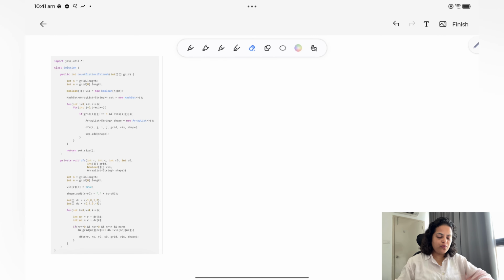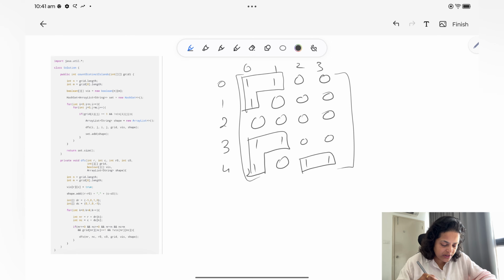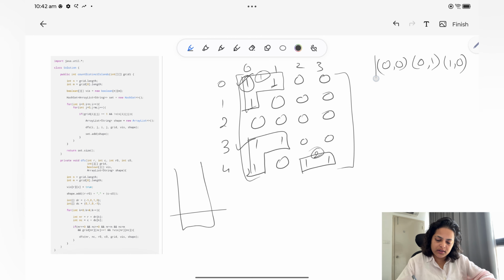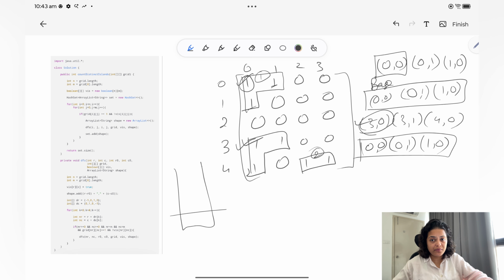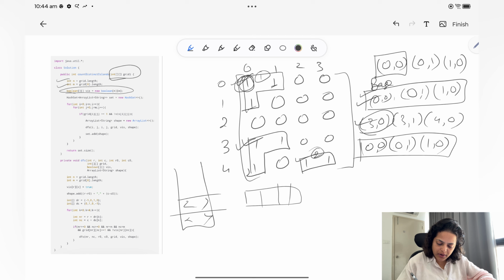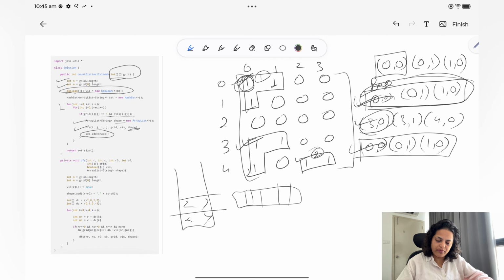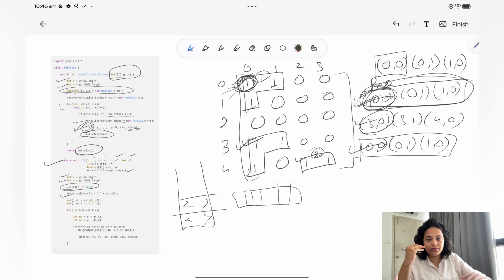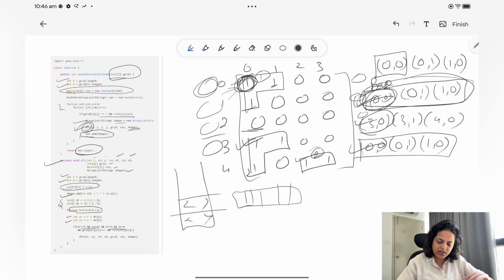G-12. Number of Distinct Islands (LeetCode) | Graph DFS Approach